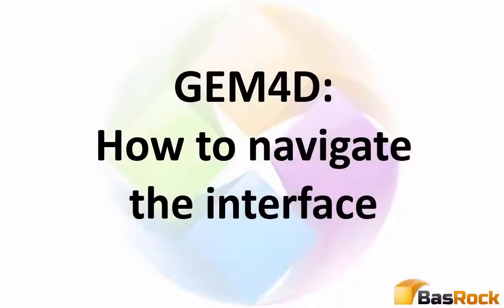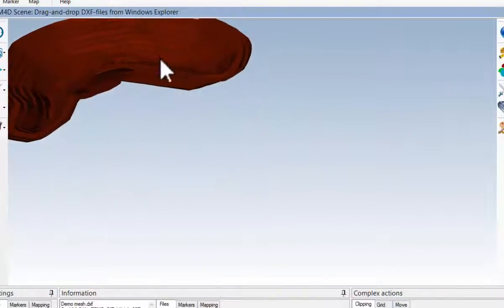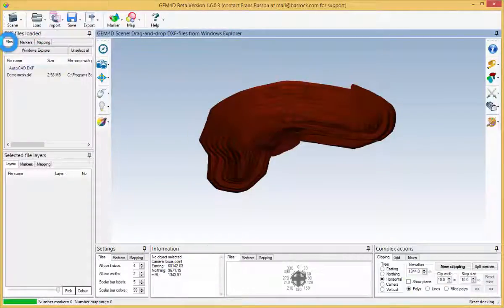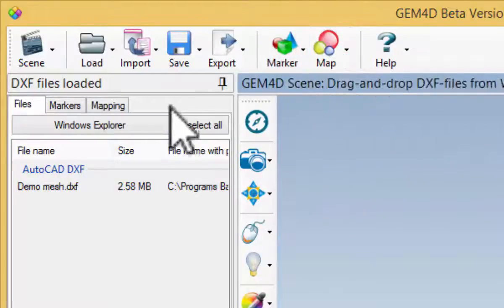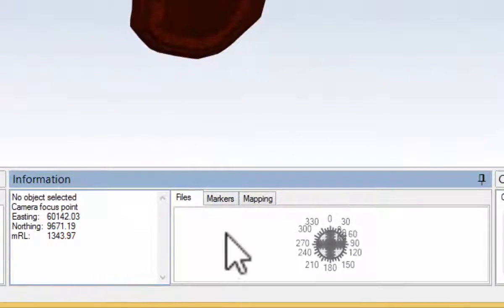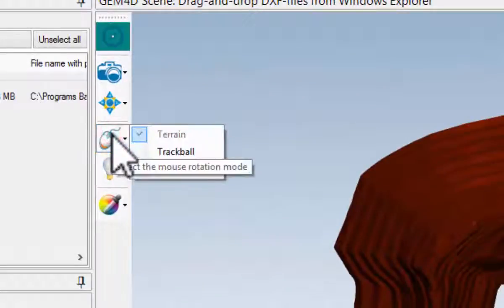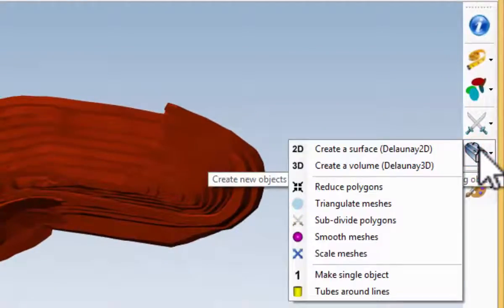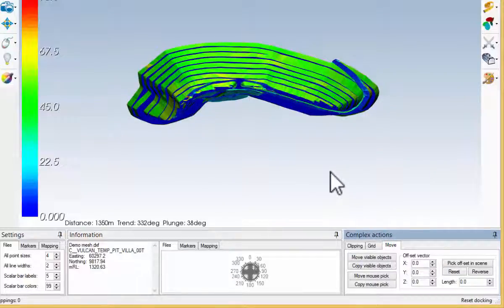01 GEM4D Navigate the interface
The first video in a series describing the working of GEM4D